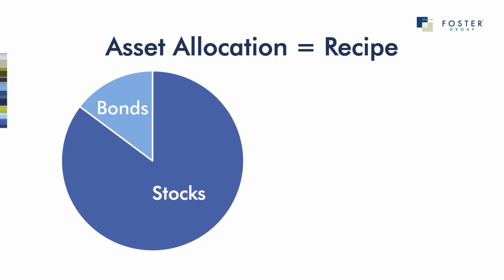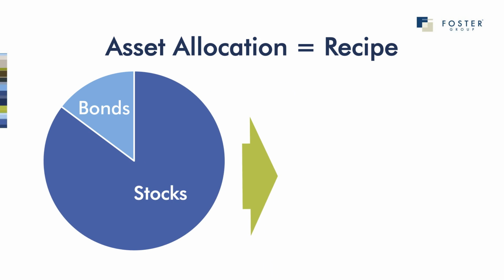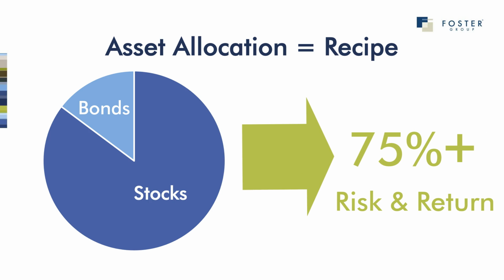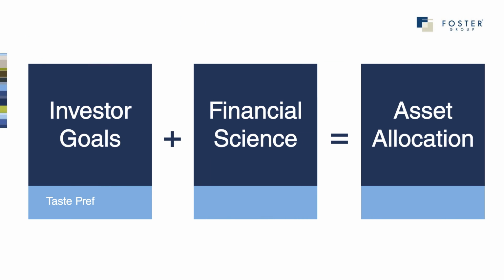Carrot Cake, Portfolios, and Recipes that Deliver!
Kent Kramer, Chief Investment Officer, explains the importance of choosing the right recipe and ingredients for your investment portfolio.